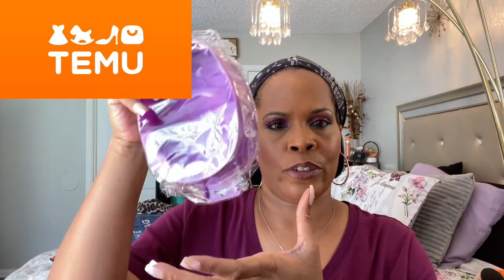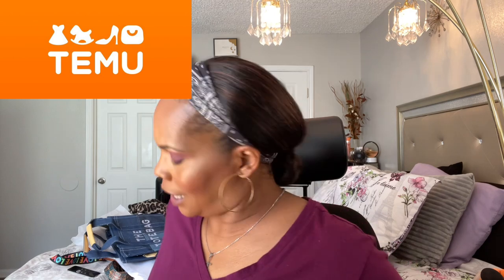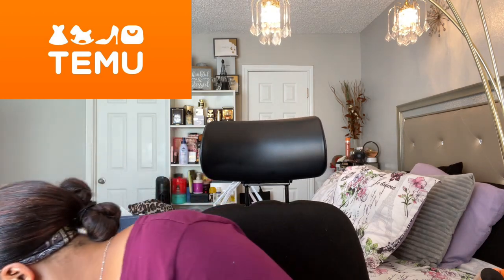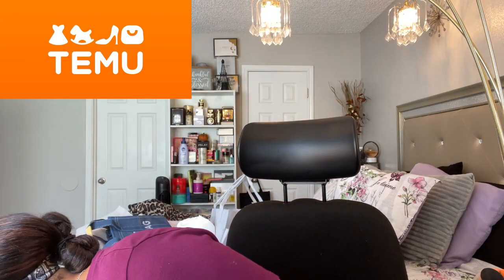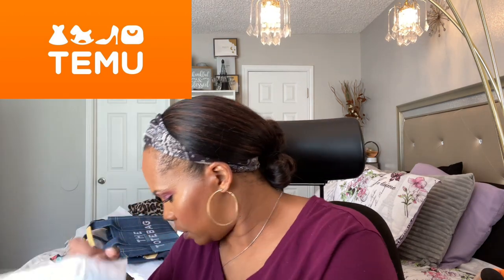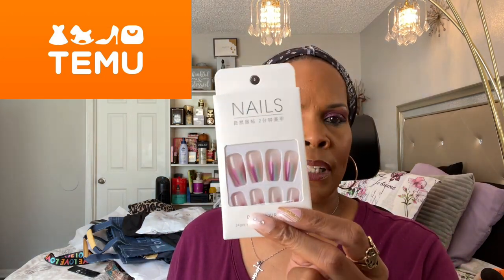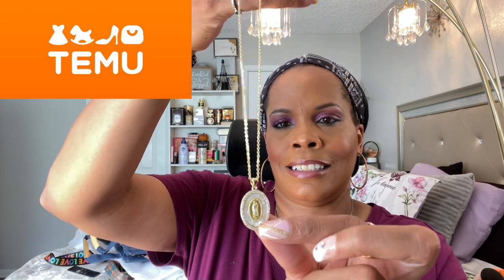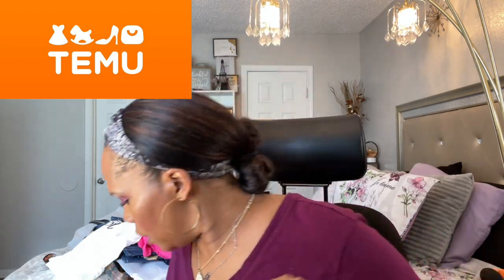TEMUHAUL TIME the last of the TEMU BIG BOX ORDER!!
It’s TEMUHAUL TIME! All these items is the last of the TEMU BIG BOX ORDER!

Don’t forget to download Temu App to discover more discounts!

Product Links:

Retro Style Shoulder Bag, Women's Faux Leather Zipper Crossbody Bag With Adjustable Strap $6.79

Women's Letter Print Tote Bag, Stylish All-Match Shoulder Bag, Faux Leather Handbag $13.19

French Tip Press On Nails Mid-length Coffin Fake Nails Ballerina Ombre Acrylic Nails Blooming Glossy Glue On Nails Orange Swirl Designs False Nails 24 Pcs $1.99

600pcs Clear Nail Tips Set, 10 Sizes Full Cover Fake Nails With Glue, Ballerina Coffin Nail Tips Press On Nails Acrylic Nails, False Nail Extensions Kit For Nail Art DIY $6.99

24pcs Sweet Nude French Tip Press On Nails Medium Square Fake Nails Glossy Full Cover Stick On Nails False Nails With White Edge Design For Women $1.39

24 Pcs False Nail Tip With Nail Glue, Transparent Gradient Color Artificial Long False Fingernail French Style Extension Tips For DIY Manicure $1.99

Coffin Glossy False Nails Rainbow Color Long Fake Nails Candy Colorful Press On Nails Gradient Ballerina Artificial False Nail For Women And Girls $1.59